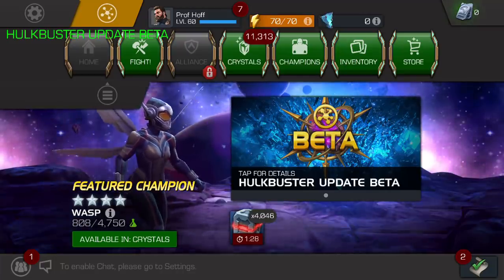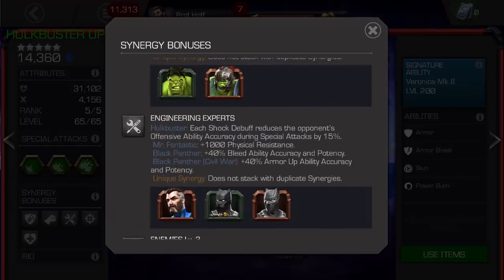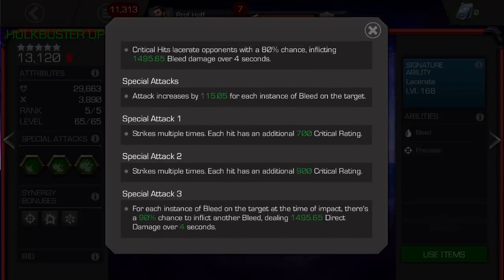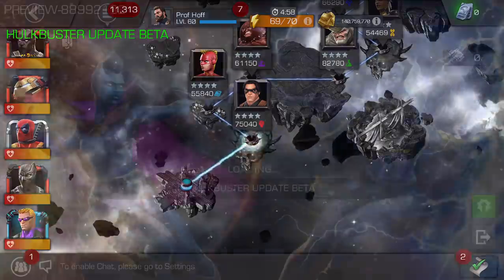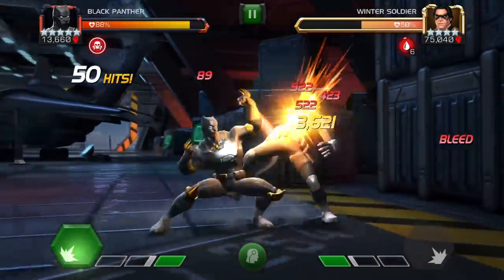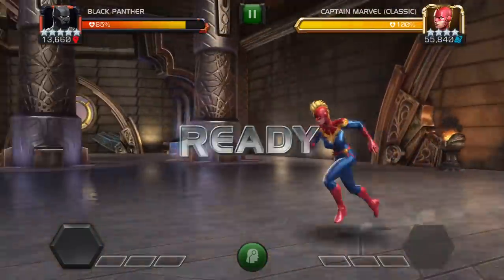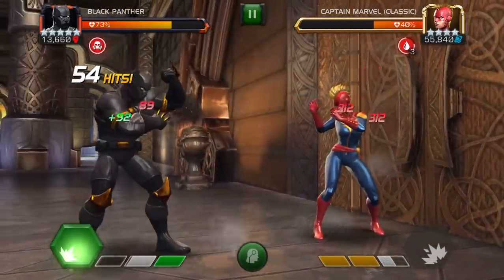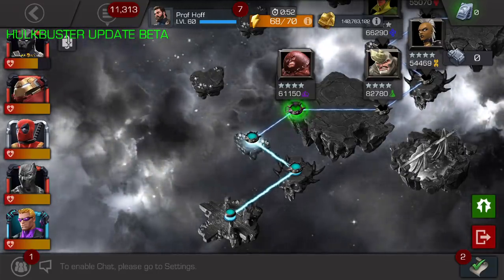Black Panther Now Has A REALLY Fun Buff Thanks To Hulkbuster!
I got to 18 bleeds! SO MUCH FUN. Give it a try if you have access to the Beta.